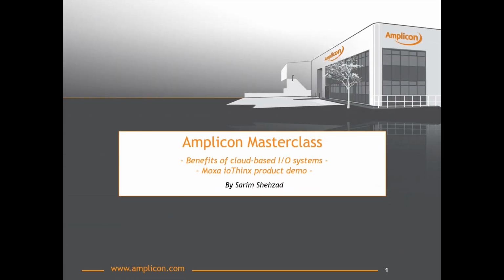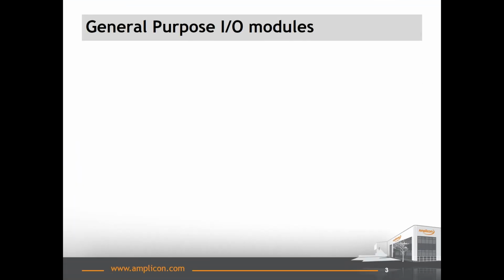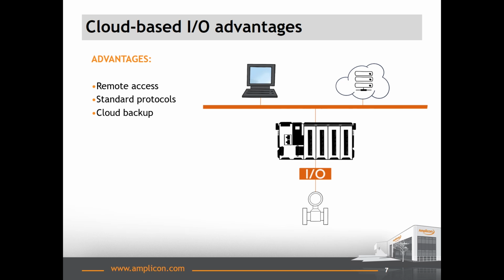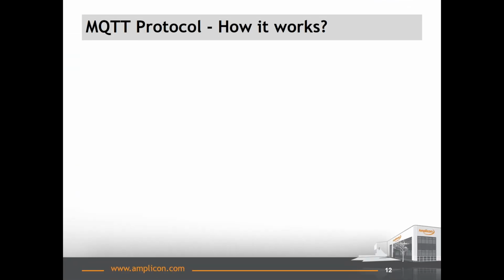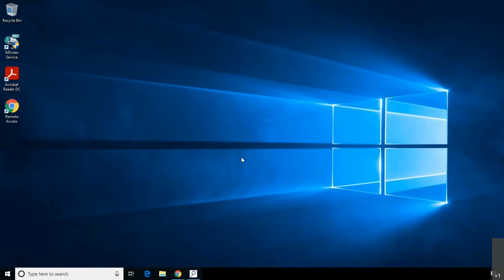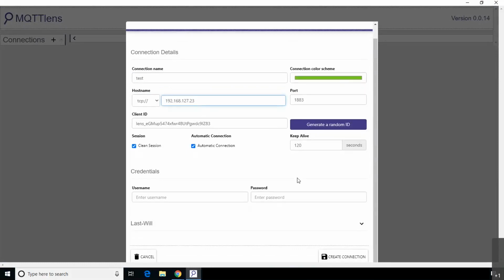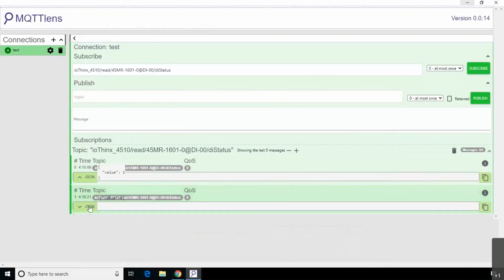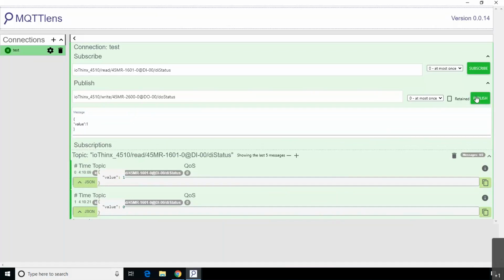Masterclass | How to connect your I/O devices to the Cloud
In this short but informative video Sarim Shehzad discusses the benefits of using I/O hardware to connect electrical equipment into a cloud-based network. He will also demonstrate how to do it using the Moxa ioThinx I/O module.